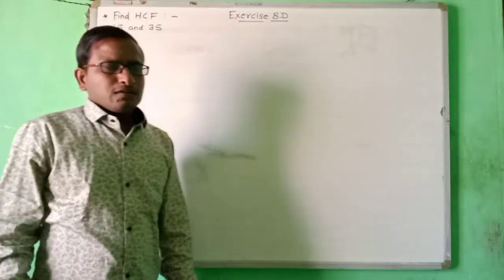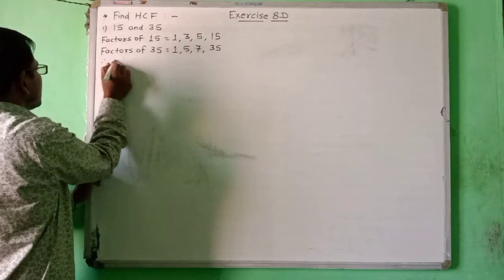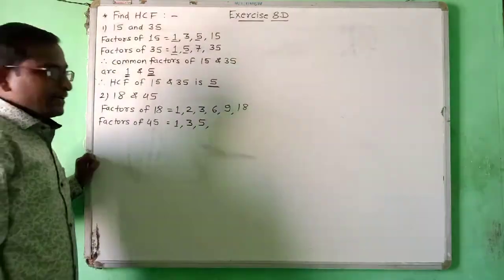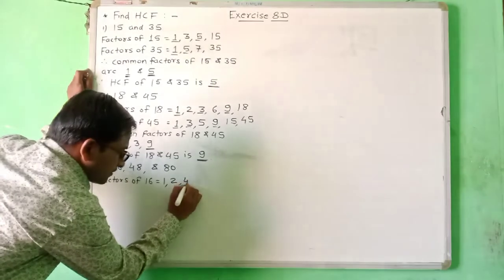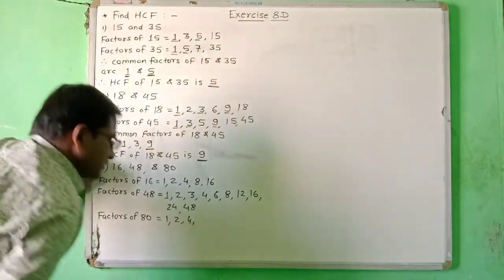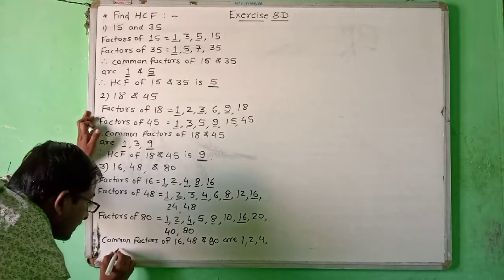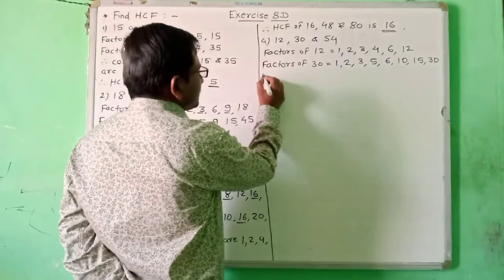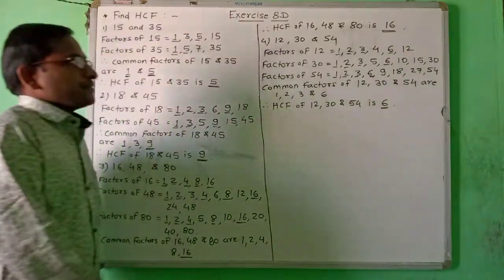MULTIPLE AND FACTORS